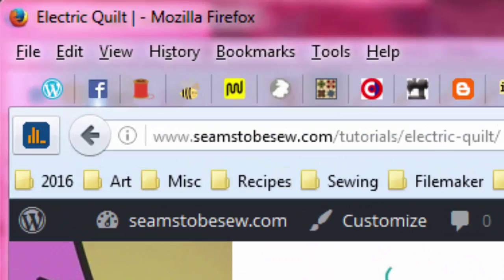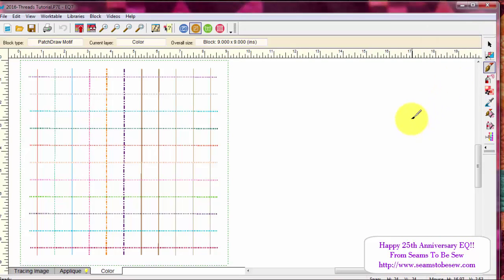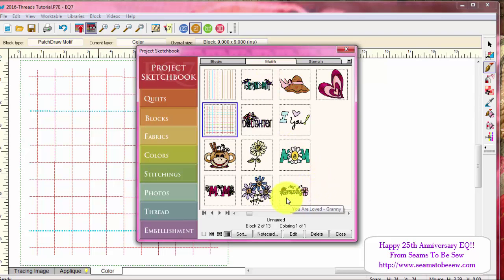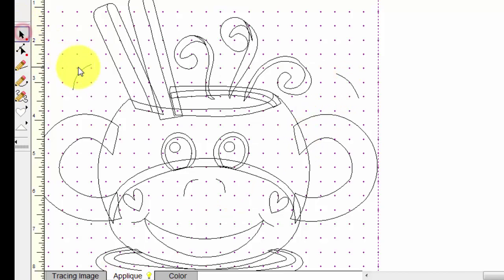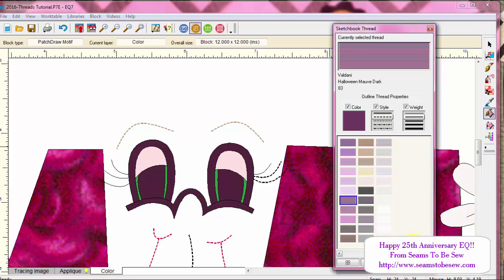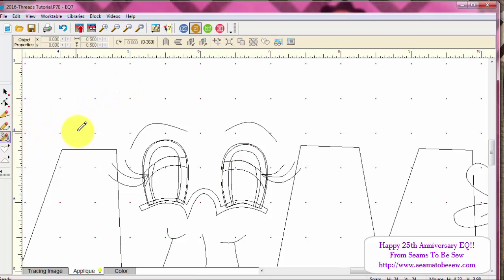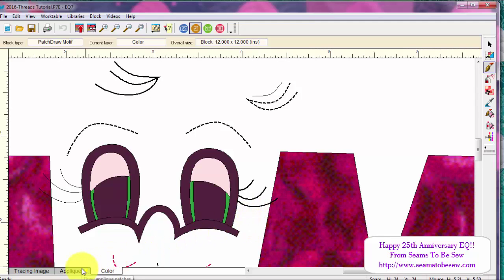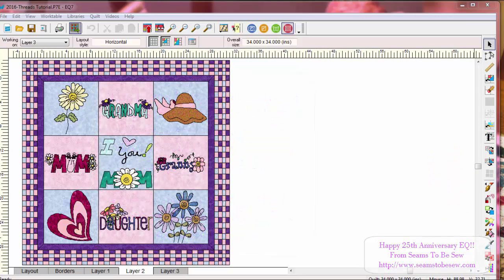Working With Threads In EQ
Have you ever worked with threads in Electric Quilt? This lesson shows you the mysteries of this section of the software.

An extended part of this lesson is also featured on my blog at:

(scheduled for release Sunday April 10)